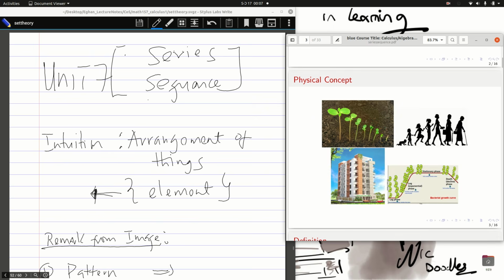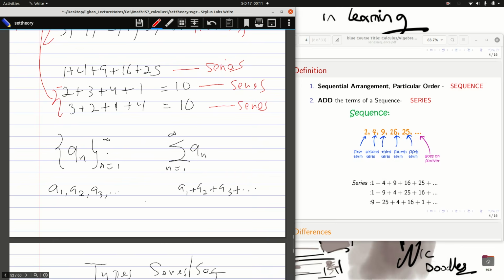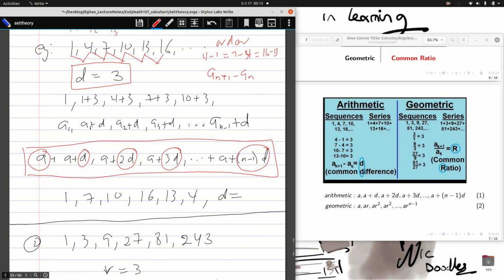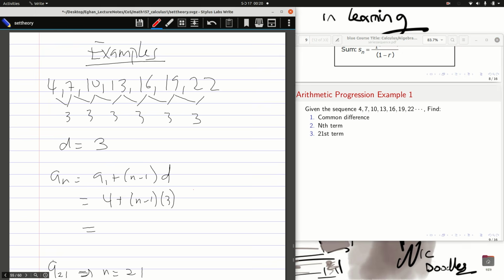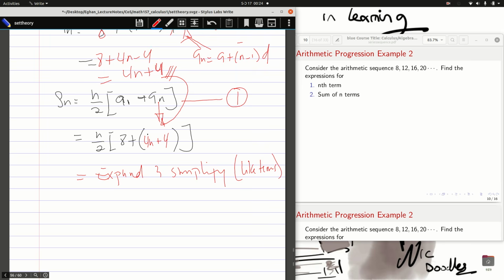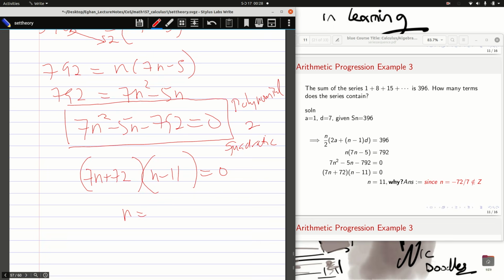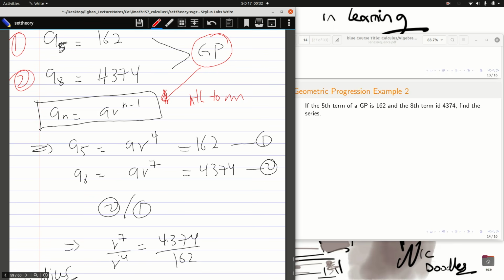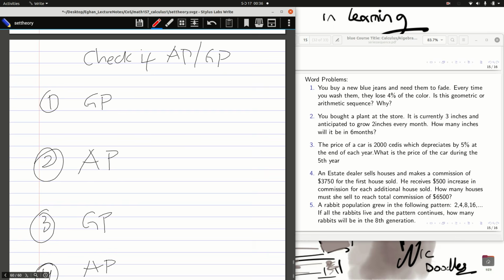Unit7 Series Sequence